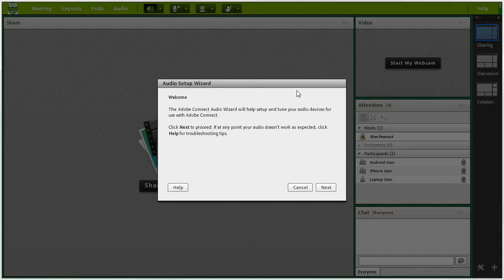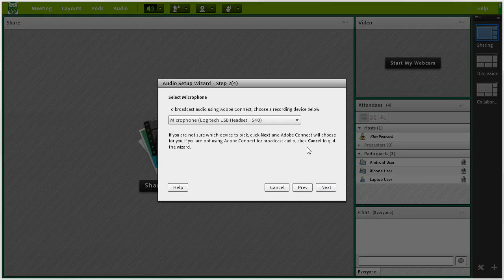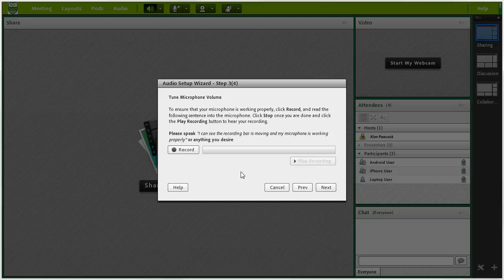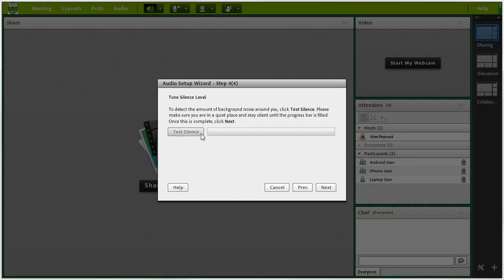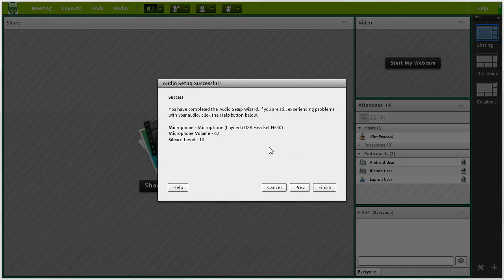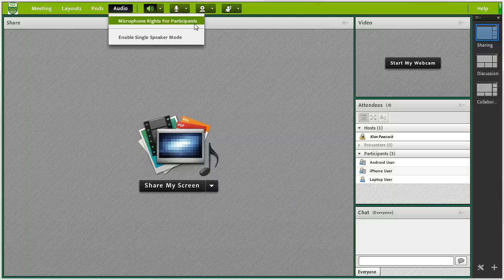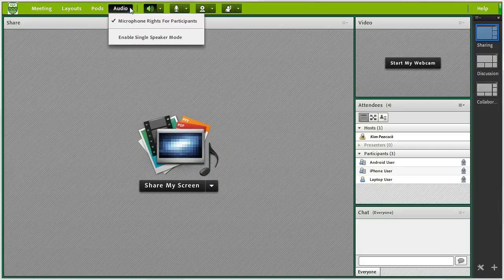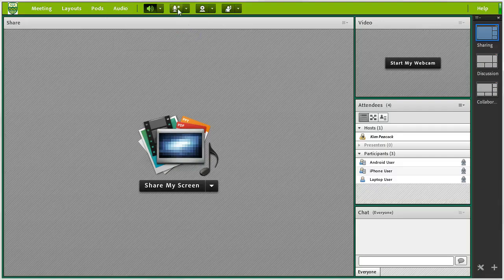UniversityofAlberta AdobeConnect SettingUpYourAudio 1)